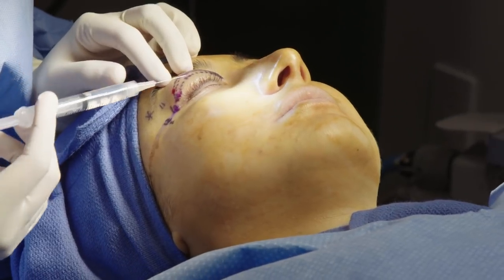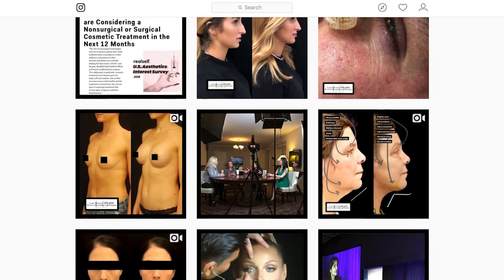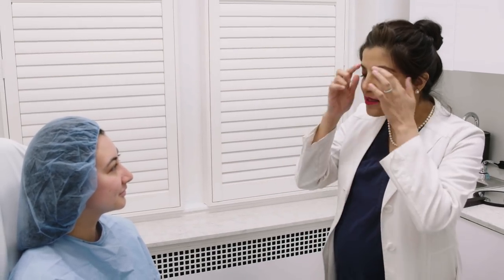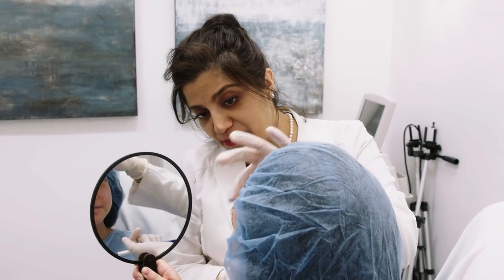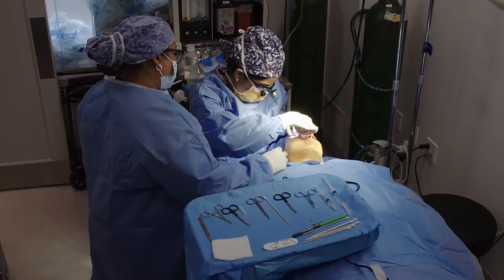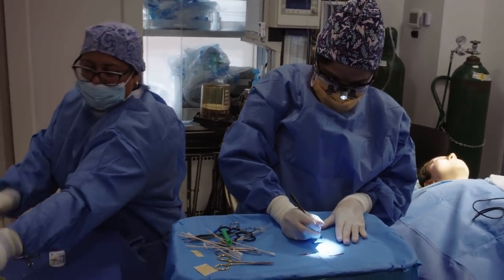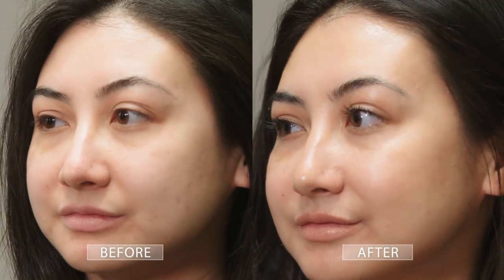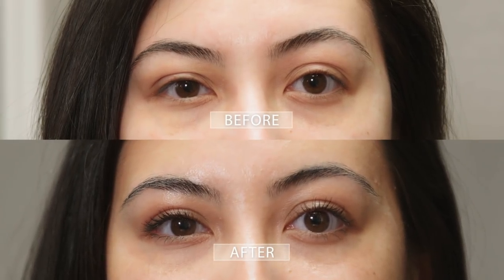This $16,000 Eyelid Surgery Is Done While You're Awake | The Plastics | Harper's Bazaar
Blepharoplasty (also known as eyelid surgery or an eyelid lift) tightens and removes excess drooping skin around your eyes. This treatment can help achieve a smoother, more youthful appearance.
The average cost of a blepharoplasty according to RealSelf is $4,650.

Realself helps you chose the right cosmetic procedure or treatment for you and assists in finding the perfect doctor for your needs. You can find out more about RealSelf

Thank you to also to Dr. Lara Devgan! You can find more about her practice